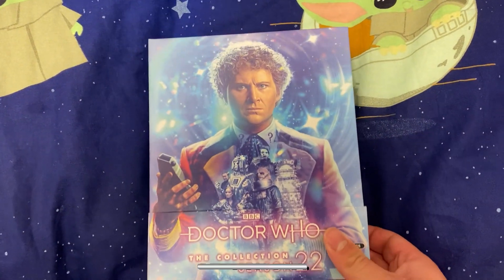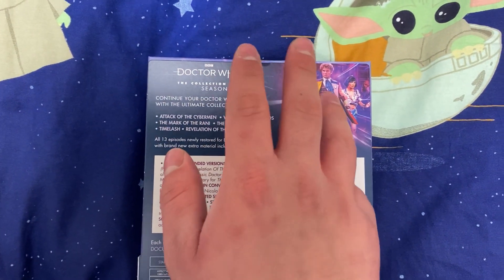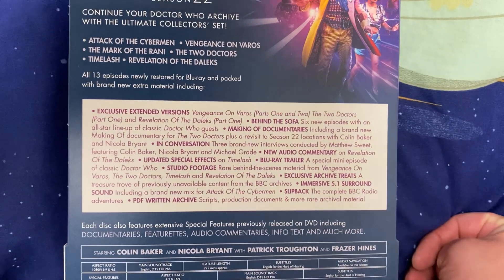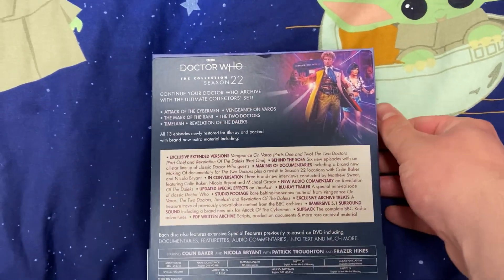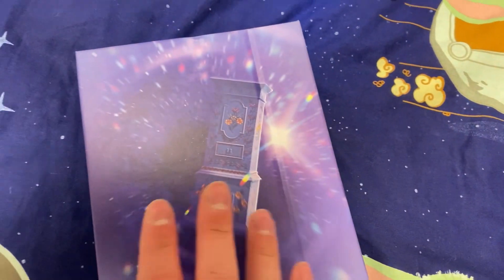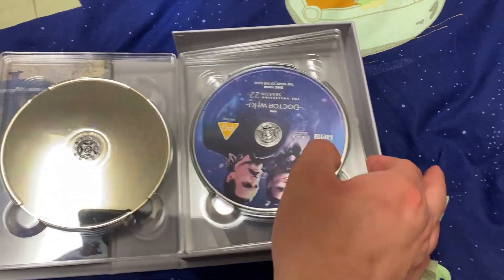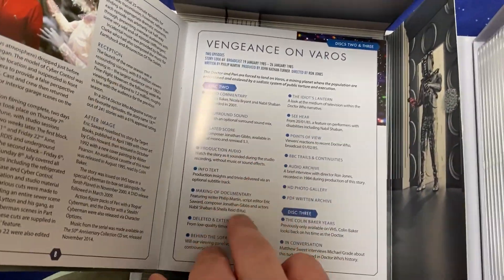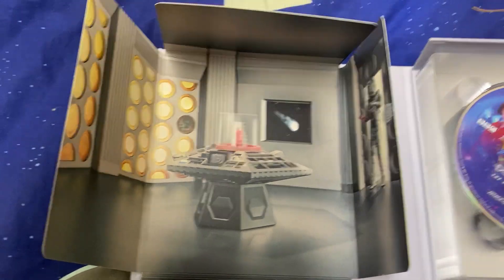Doctor Who "Season 22" The Collection Boxset Unboxing! | Doctor Who Collectors Boxset